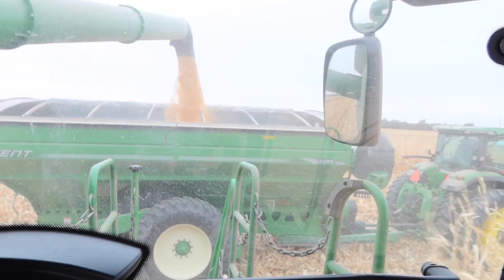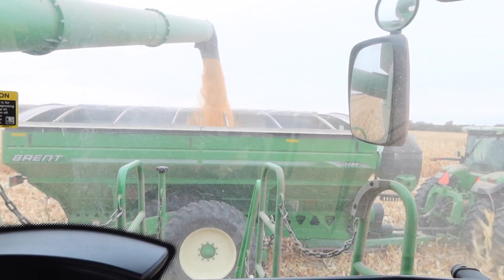Wrapping Up Harvest 2020..Twice! (16 row on S770)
This video we finish up our 2020 harvest with a little more bonus acres and cornhead at the end!

I ( Rob O'Neill) am a farmer in central Nebraska. I farm alongside my father and two brothers.  We grow and produce corn and soybeans.  I have a passion for farming and the use of technology that makes it more efficient.  I hope these videos help farmers connect consumers in what we do on a modern farm.